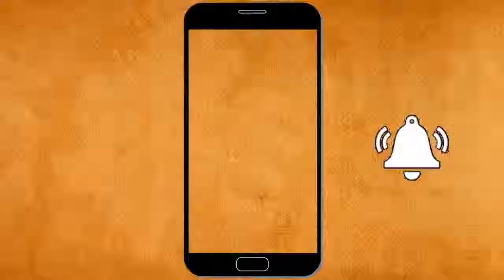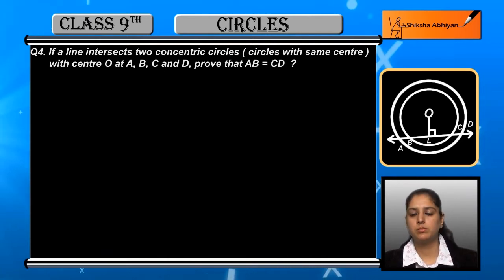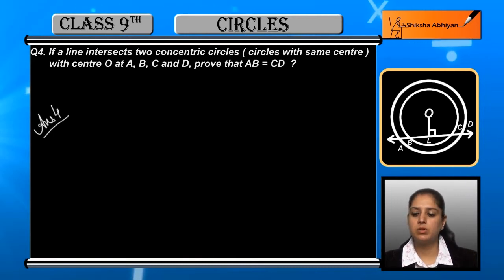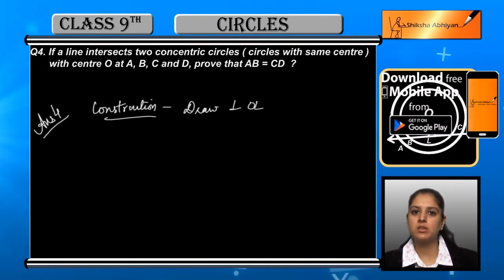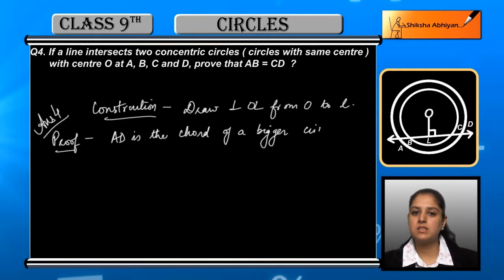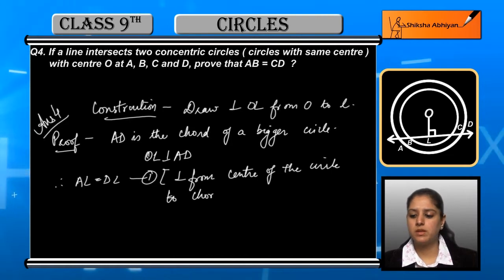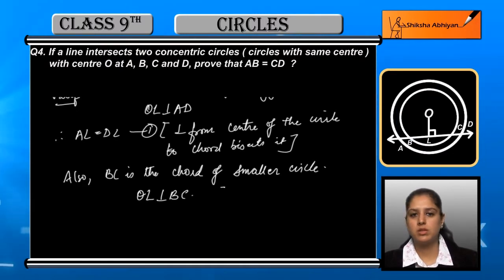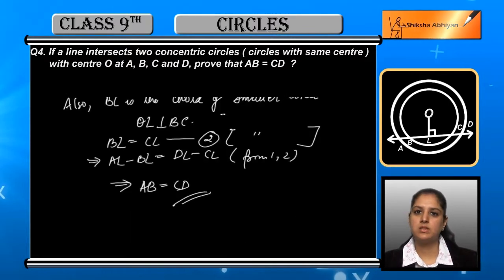Q4 If a line intersects two concentric circles with centre O at A, B C & D, prove that AB= CD.